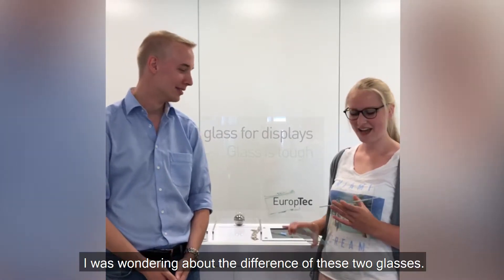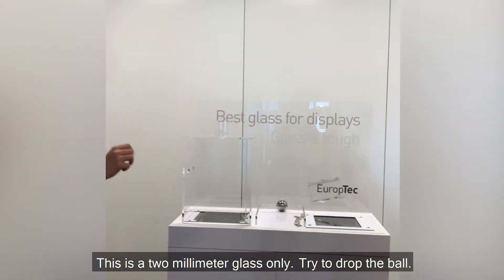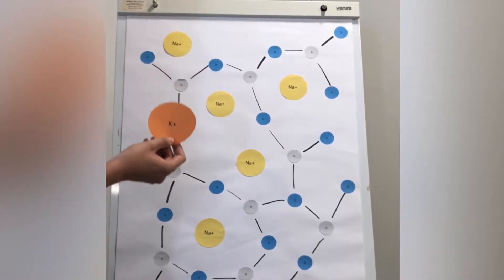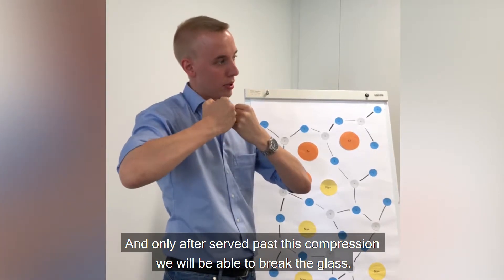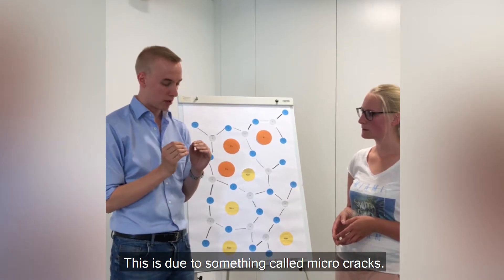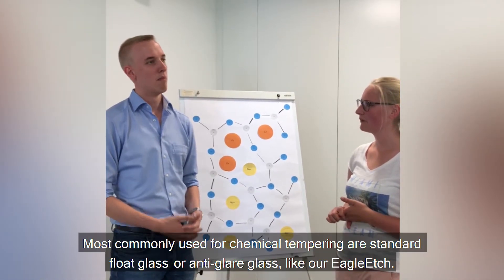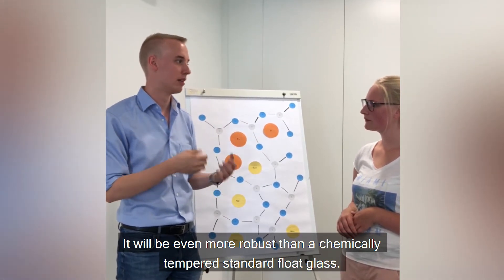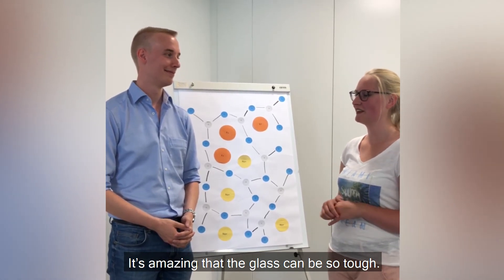EuropTec - Chemically Tempered Glass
Glass has many amazing characteristics. It can be fragile but also tough. Are you wondering how this may work?